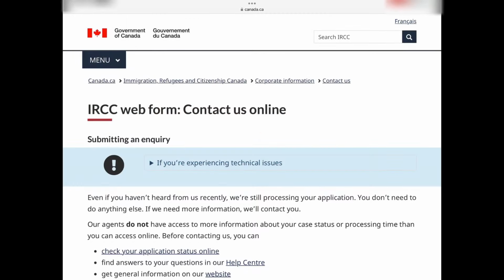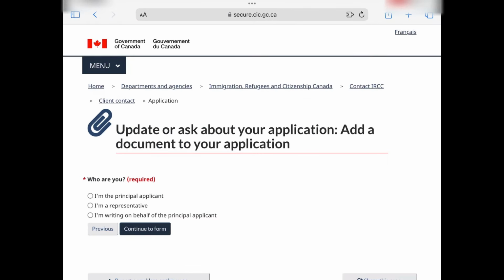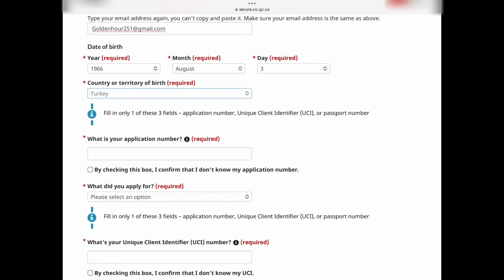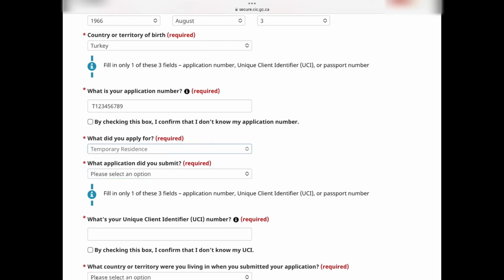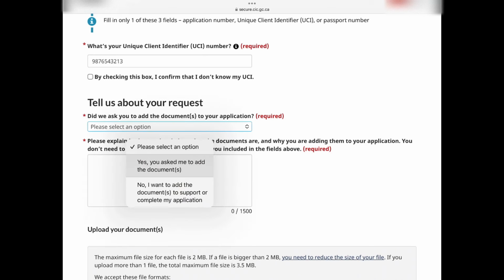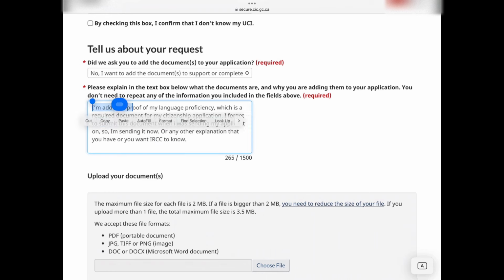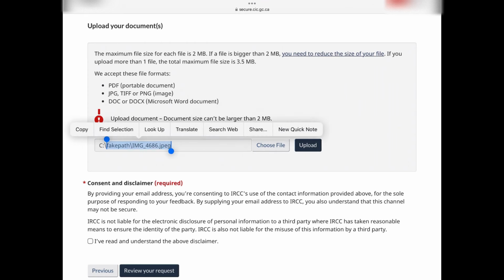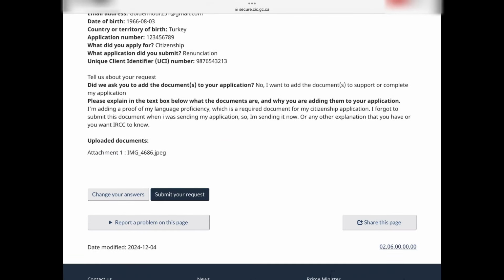How to send a missing document to IRCC - I forgot to send a document with my application to IRCC